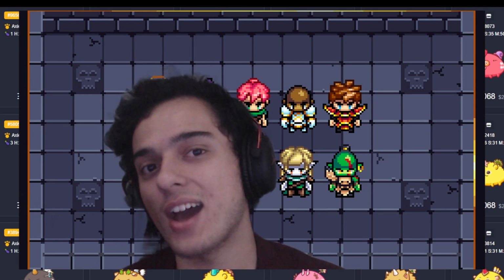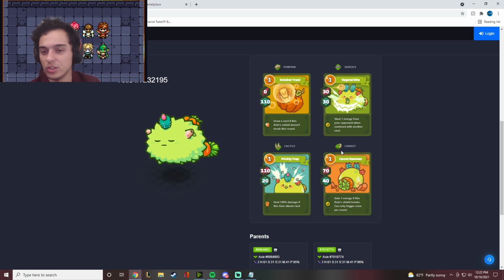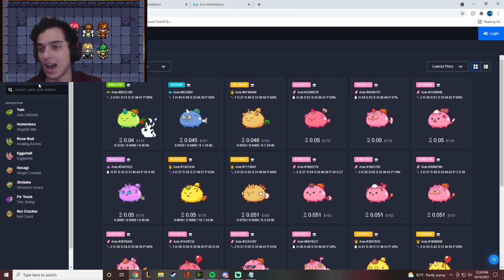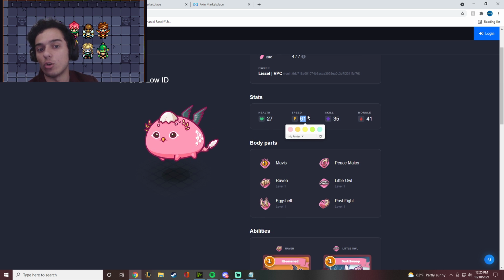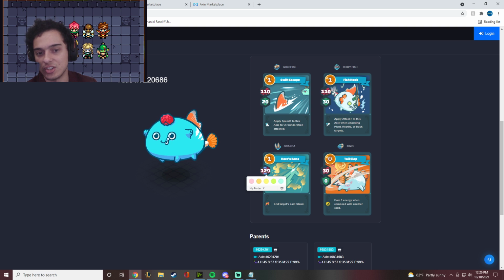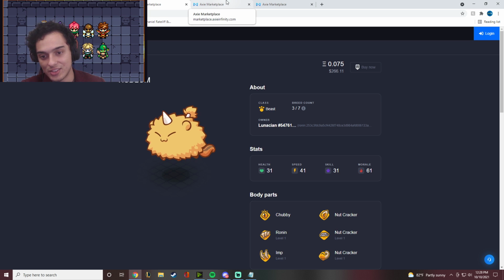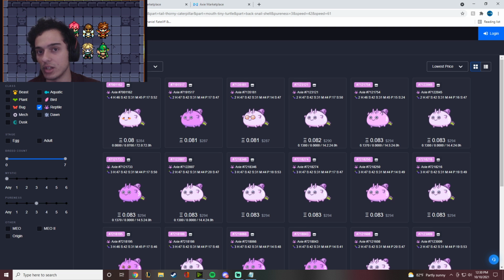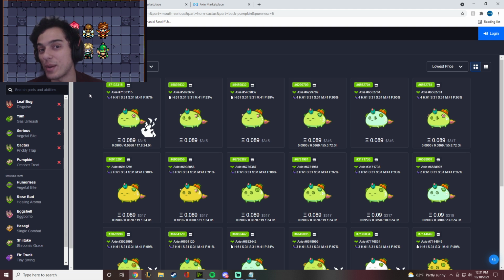The BEST Axie Infinity Teams for Beginners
In this video I go over my favorite teams that I would recommend for anybody just starting with Axie Infinity. I go over RRP, RAP, BBP, AAP, ABP. These teams are all solid, common, and get the job done. Now I would recommend AAP because it's my personal favorite and is a balls to the wall approach in terms of damage, but you can definitely do whatever you feel is right. There are many metas, but these few are the most basic and easiest to play.